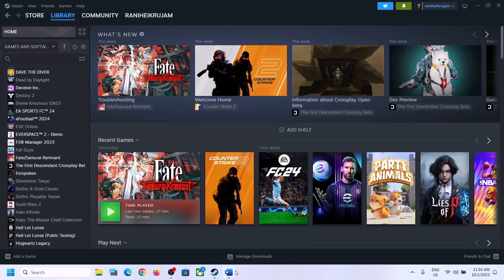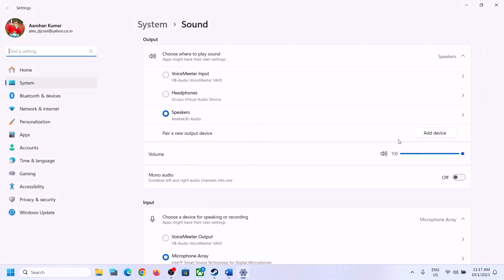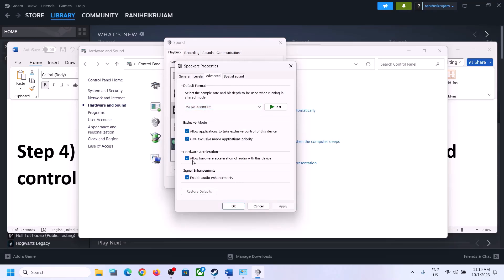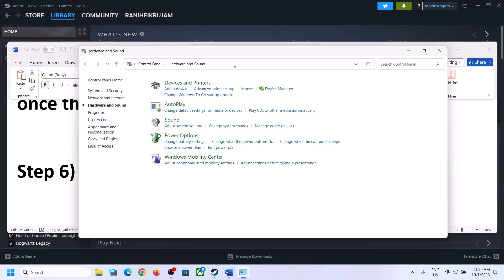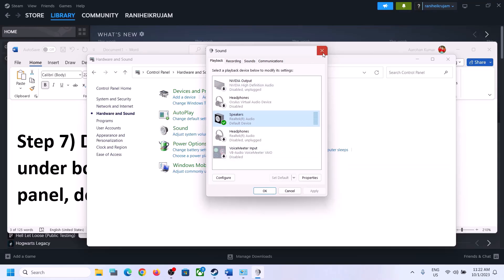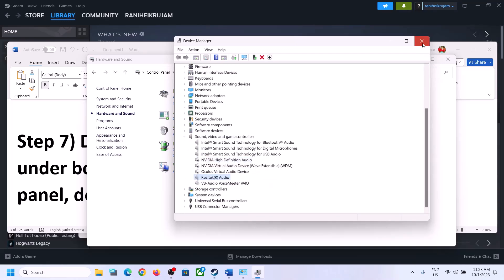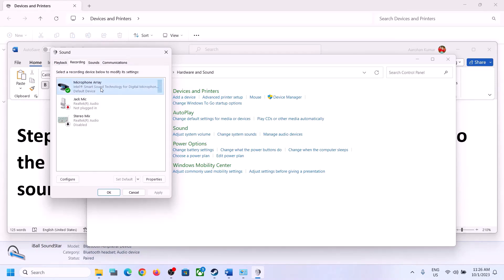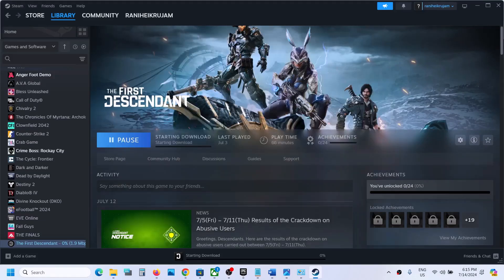The First Descendant: Fix Audio/Sound Not Working, Fix Crackling, Muffled & Popping Audio On PC